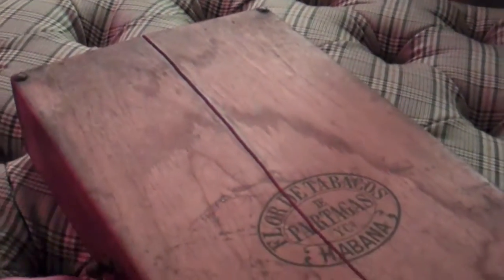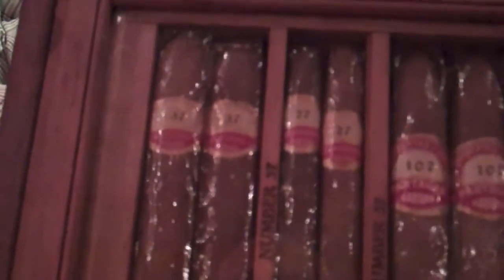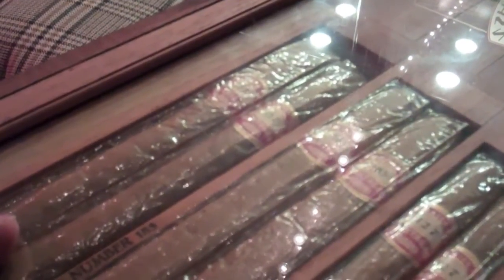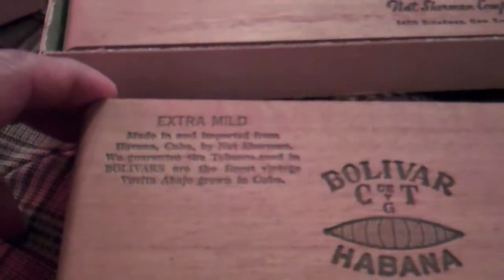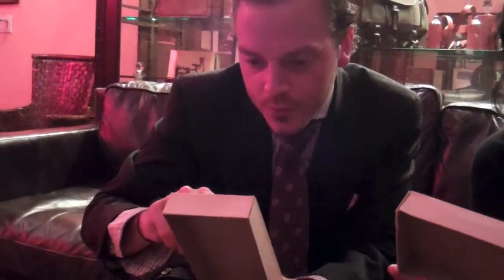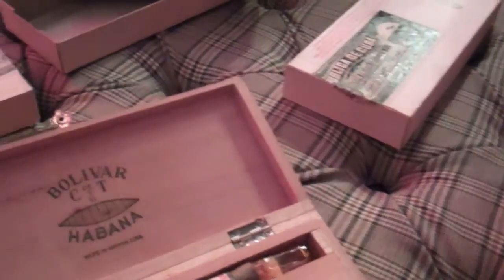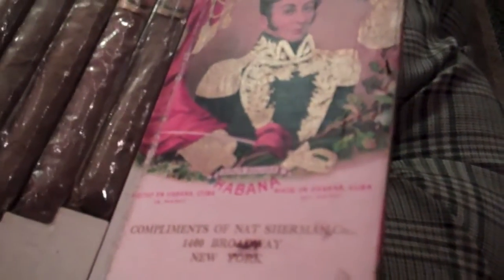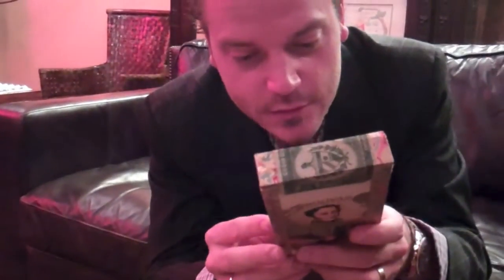Part 2 NY Nat Sherman Pre-Embargo Cuban Cigars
Our trip to New York for Cigar Aficionado 20th Birthday, we visited Nat Sherman in NY. Michael Herklots and Pat Felitti showed us around the wonderful shop. They also showed us the Pre Embargo Cuban Cigars that Mr Sherman has before the Embargo. A Gift from Ramon Cifuentes, a very very item which we enjoyed seeing and now sharing with everyone else.
Partagas cabinet Selection 400, plus the travel case for sales person Partagas and Bolivars.